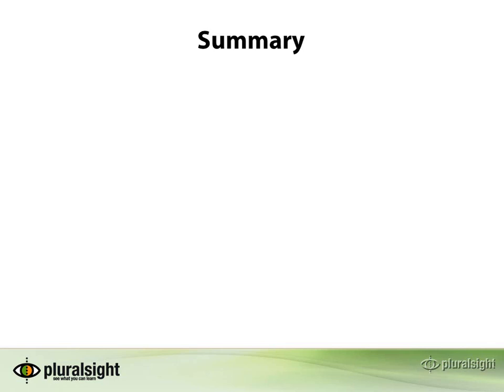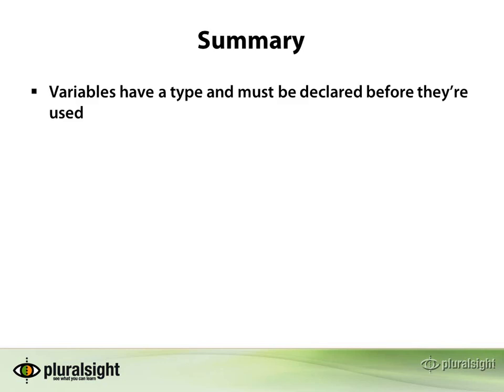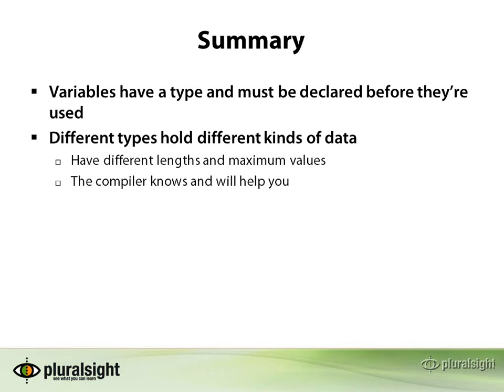0013 Summary of Fundamental Types